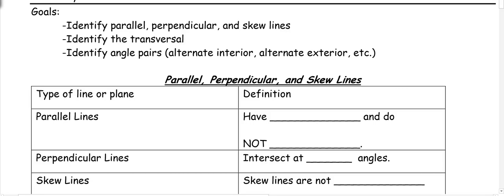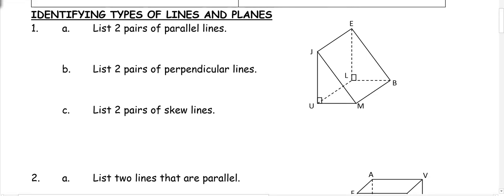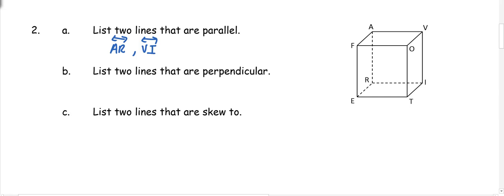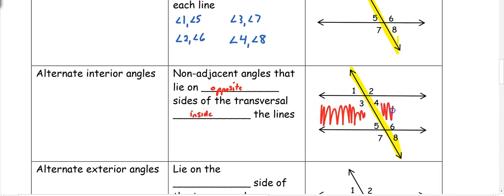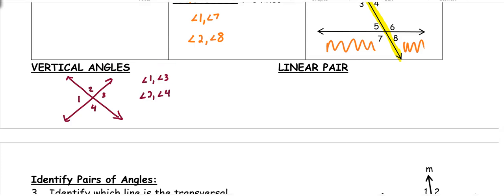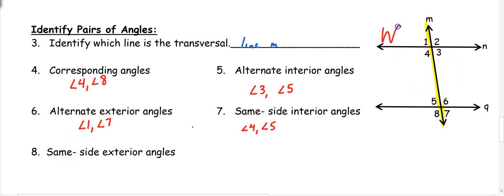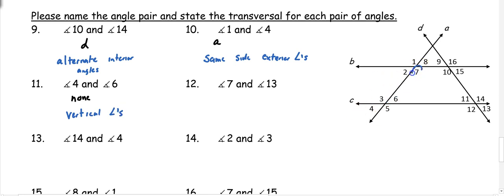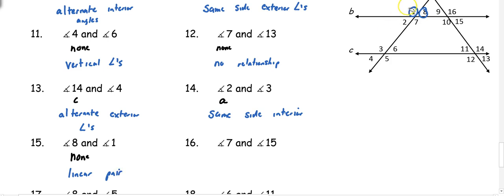U3D1- Lines and Angles